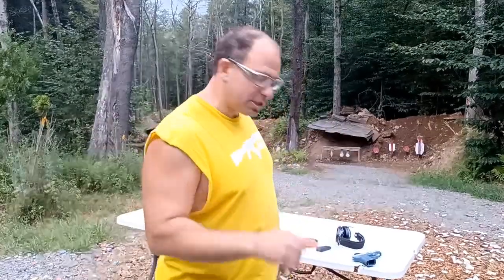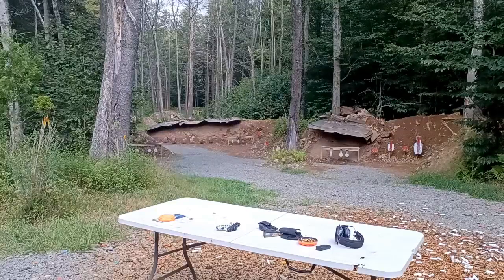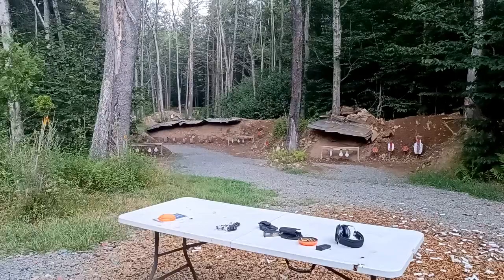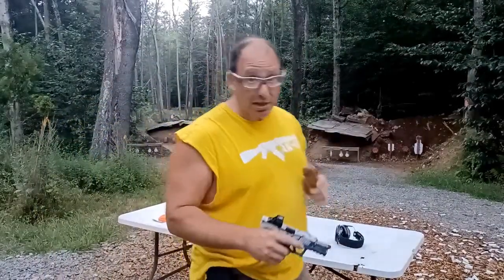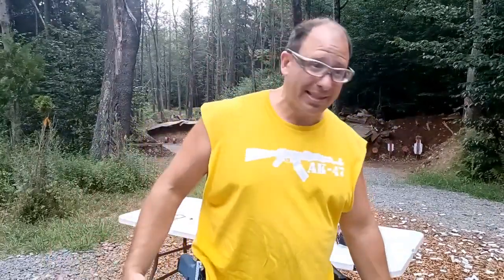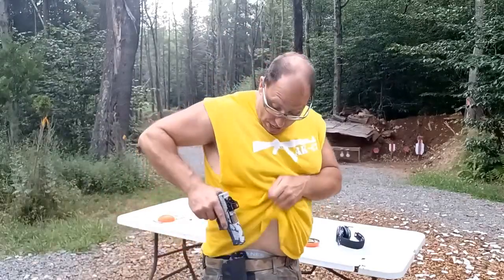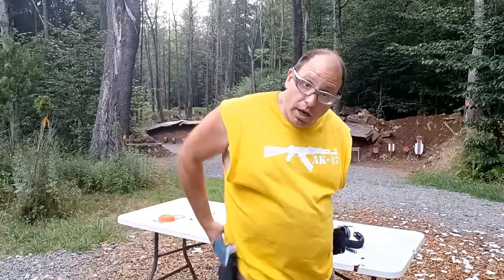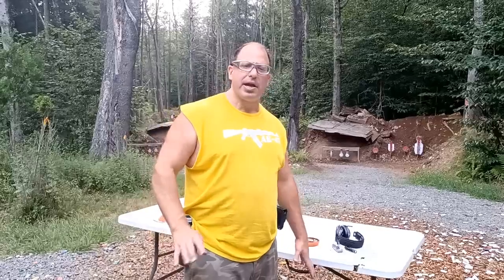Safe Gun Loading and Holstering - CCW training NY NJ MD CA IL HI